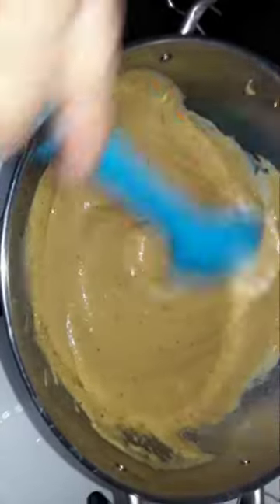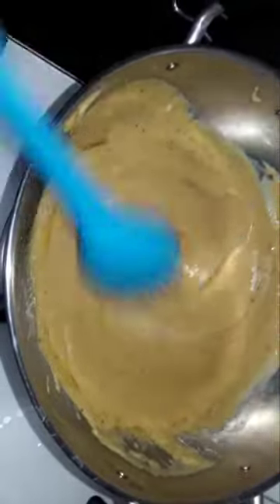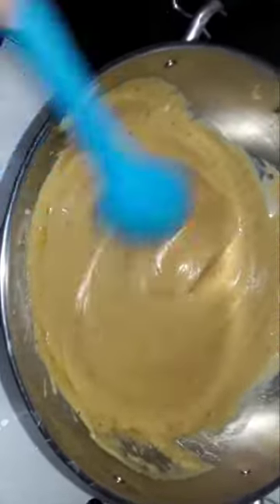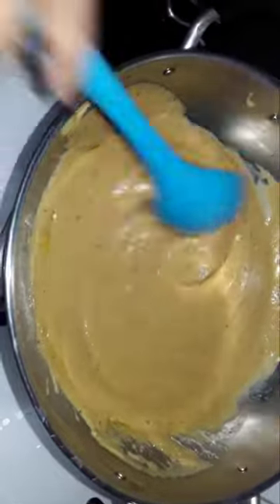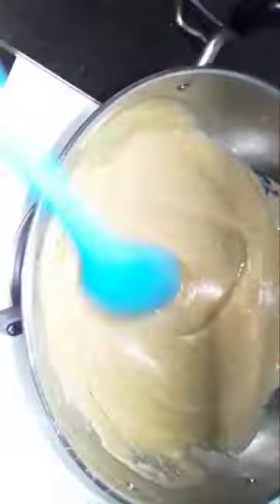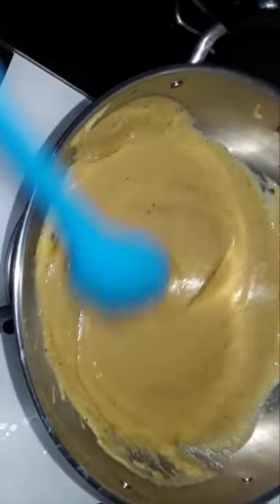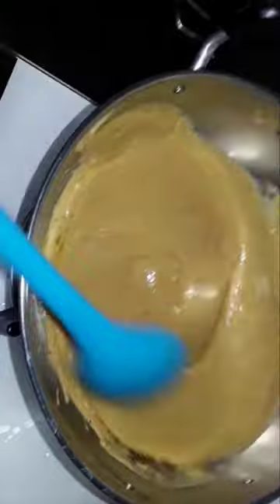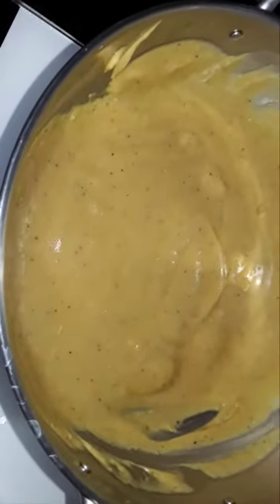halwa#jaggery#5 mts recipe#வாழைப்பழ ஹால்வா@simmuskitchensimmuskitchen9373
ஸ்வீட் easy to prepare#how to prepare banana halwa
vazhai pazham halwa recipe
vazhai paham(banana),jaggery syrup,cardamom and ghee

simmu_kitchen

simmu_mani